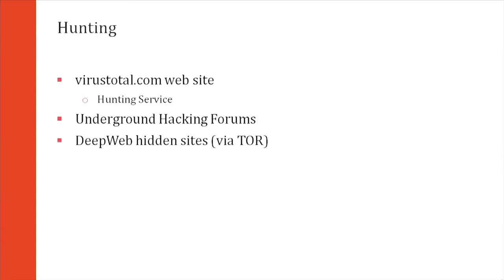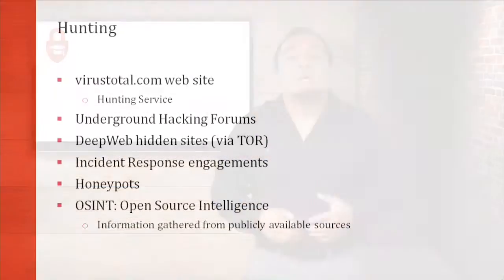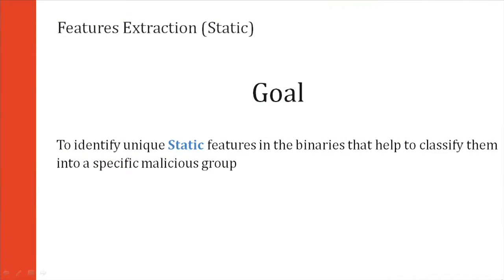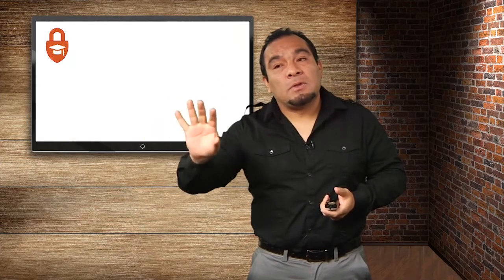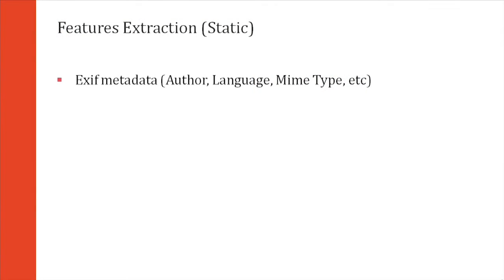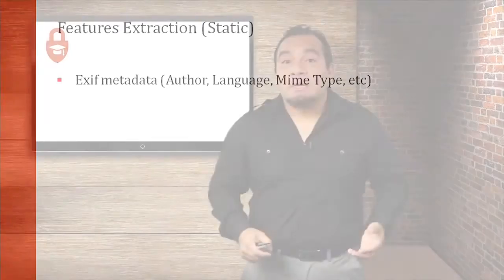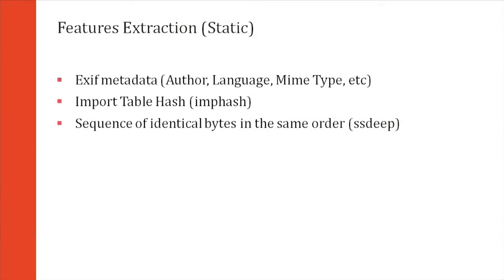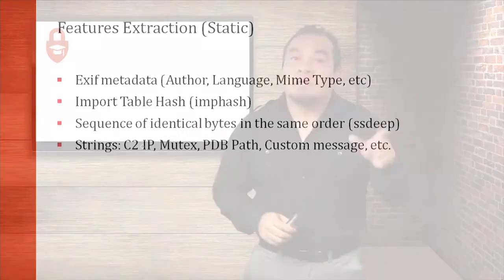cyber security threat intelligence research (ctir) || 02 Hunting and Features Extraction